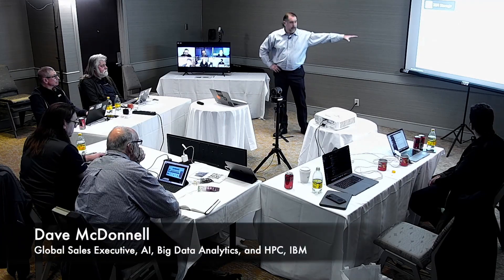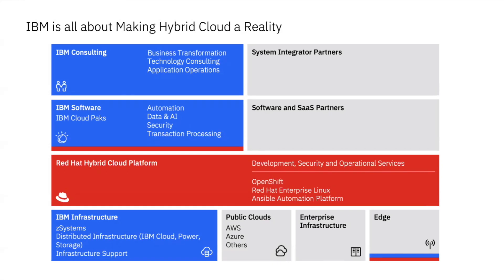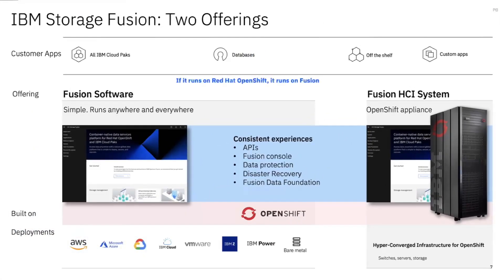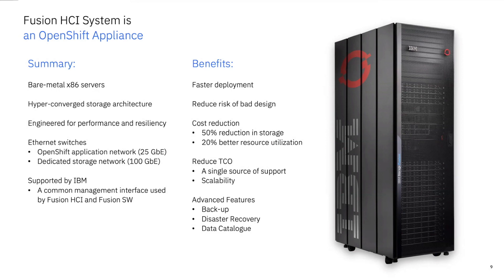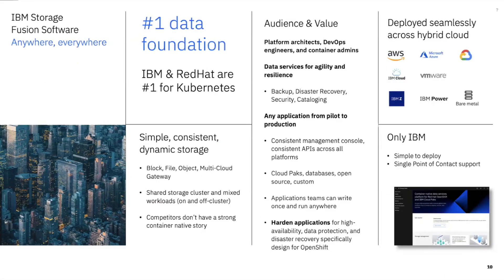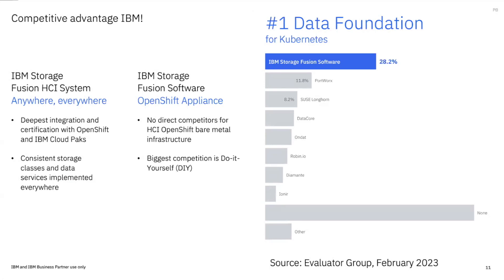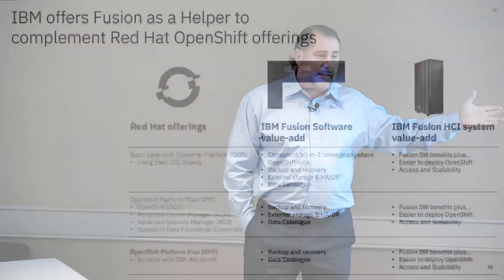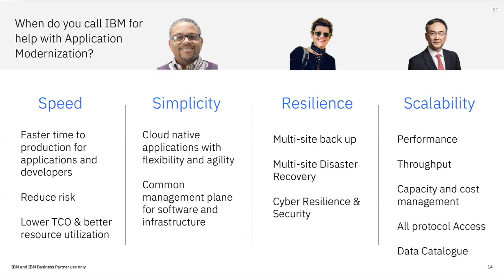Making Hybrid Cloud a Reality with IBM Storage Fusion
IBM Storage Scale is the fast-growing segment of IBM’s Data & AI Storage portfolio. IBM Storage Scale, purpose-built for high- performance, data-intensive, time-sensitive workloads, has an established history of delivering extreme performance, scalability and reliability. IBM Storage Scale offers flexible deployment across core, edge and cloud environments as well as support for Containers. Join us to learn exactly how IBM Storage Scale is pioneering high-performance storage, policy-based data lifecycle management and multi-protocol connectivity capabilities made possible with Storage Scale.

Recorded live in San Francisco, California on March 22, 2023. to learn more.